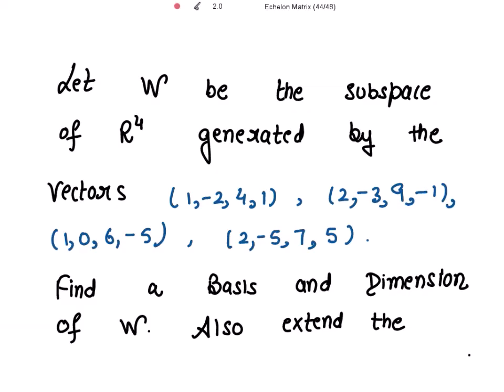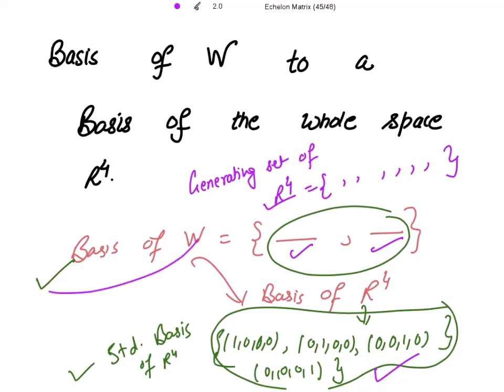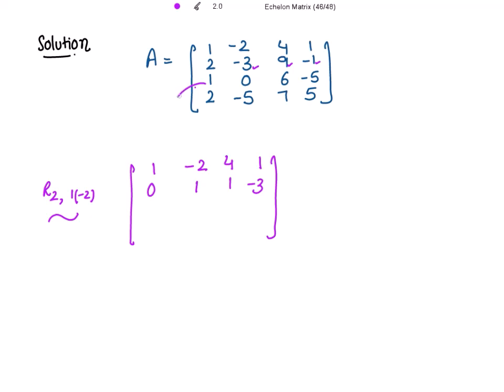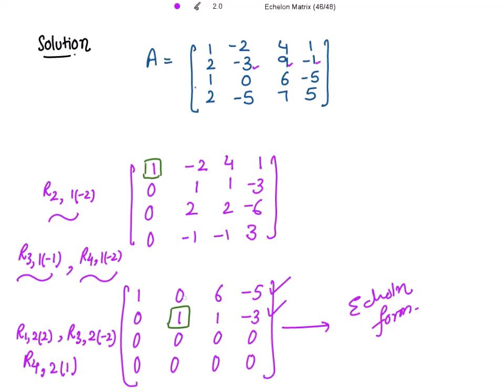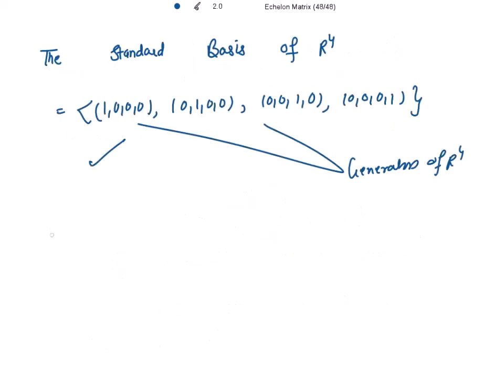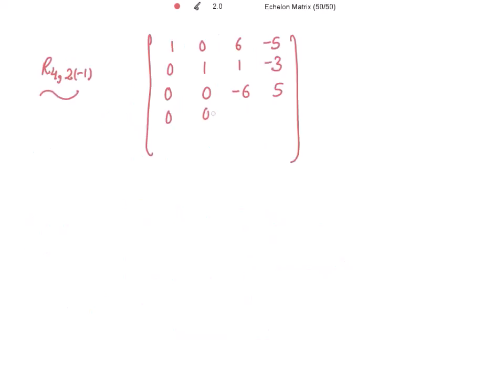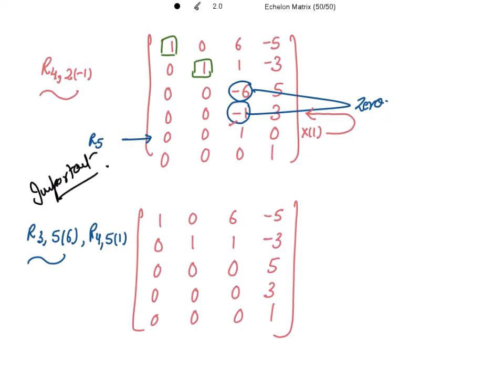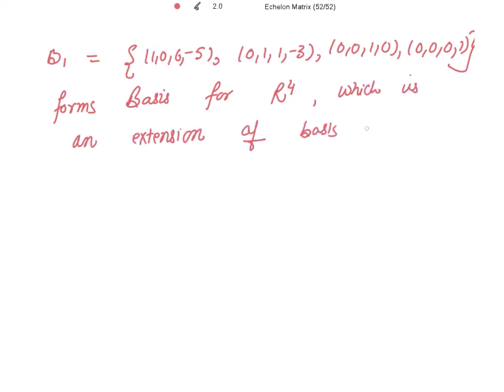Extension of Basis | basis & Dimension for csir net | Vector Spaces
Extension of basis of subspace to basis of given vector space.
The content also describes the concept of Generators of Subspaces.
Content : Basis and Dimension